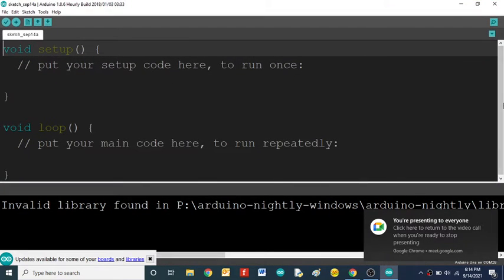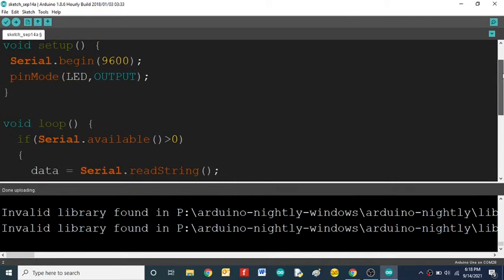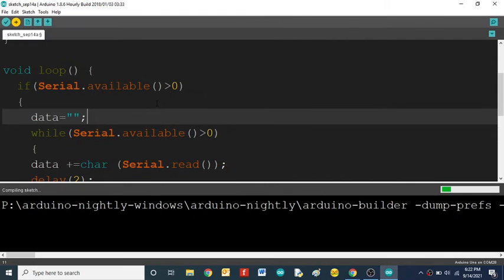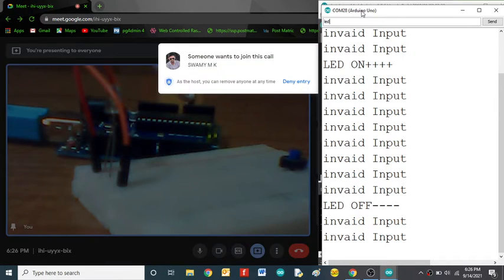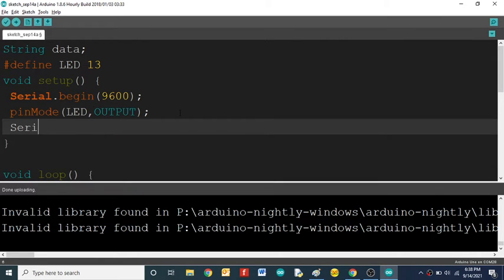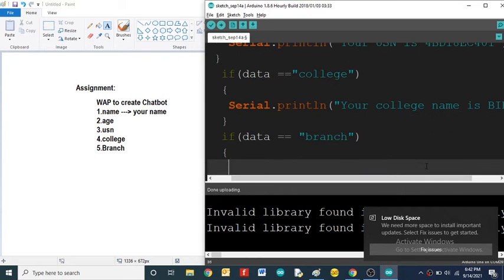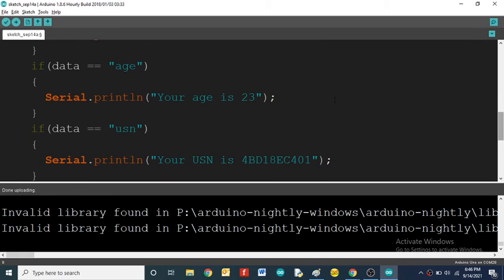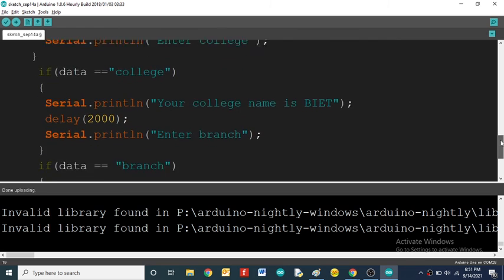Reading String from Serial Monitor with Arduino